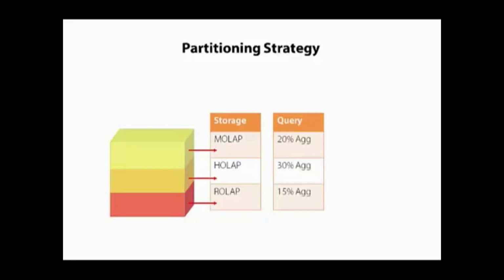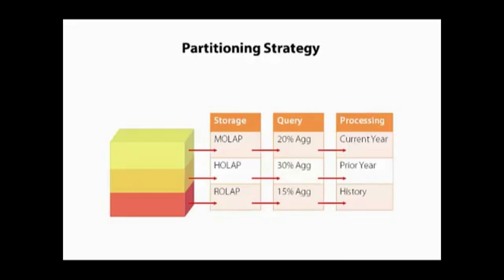Partitioning Strategy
Partitioning offers three fundamental data distribution methods as basic partitioning strategies that control how data is placed into individual partitions:
Range,Hash,List,
Using these data distribution methods, a table can either be partitioned as a single-level or as a composite-partitioned table: